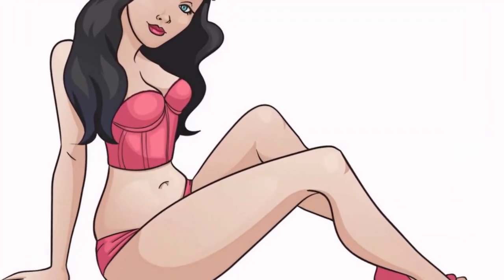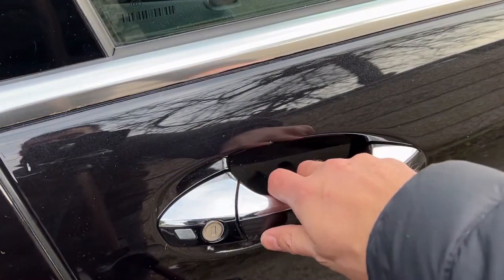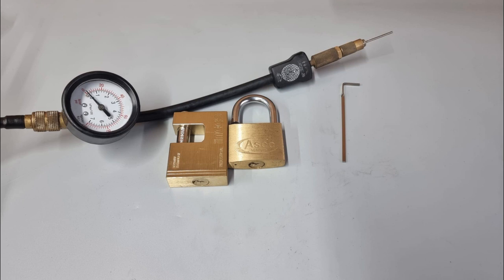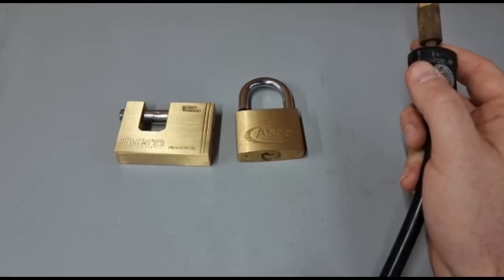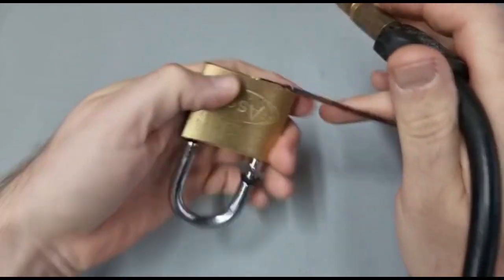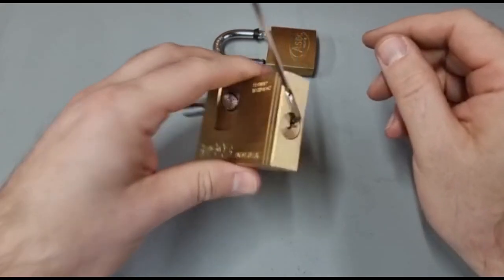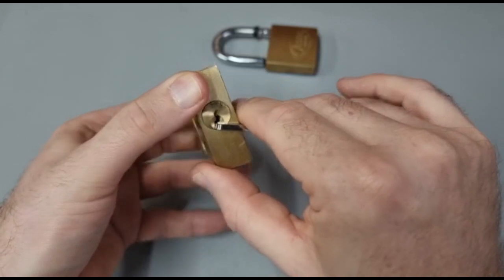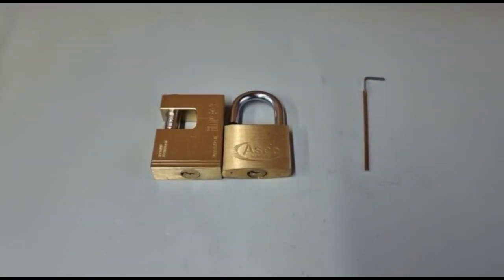How To Pick Locks With Compressed Air?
There's loads of videos showing how air in various forms can be used to PICK LOCKS. So I decided to try it, and pick two padlocks with compressed air.